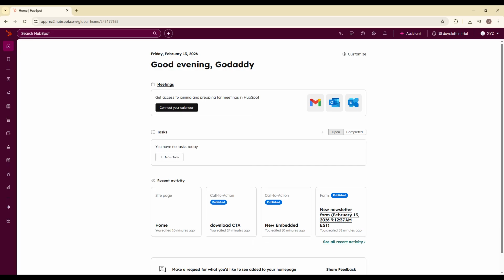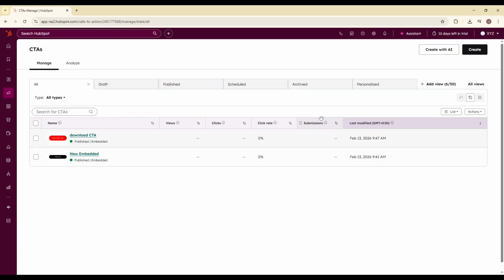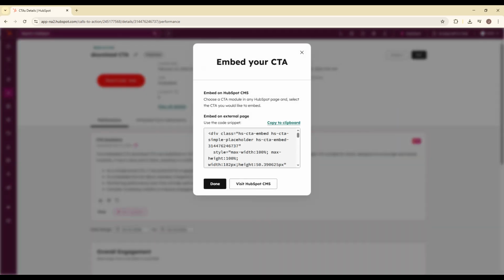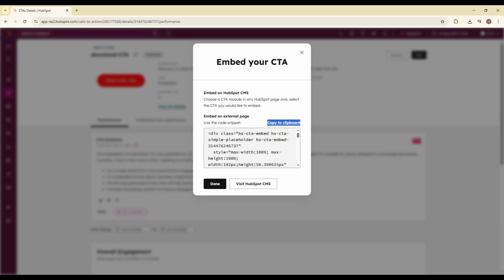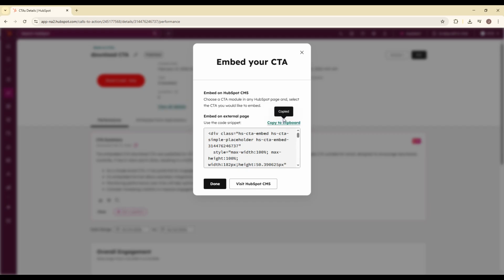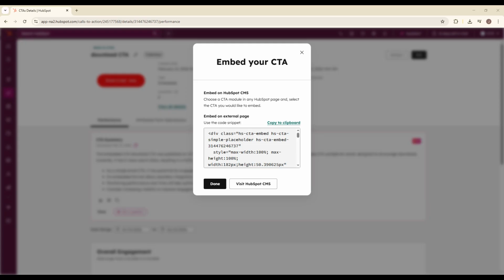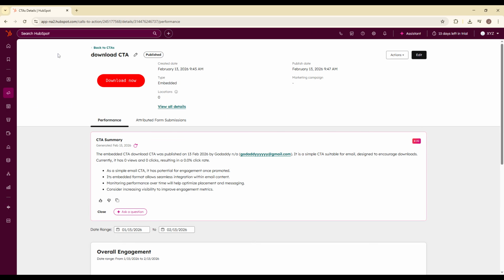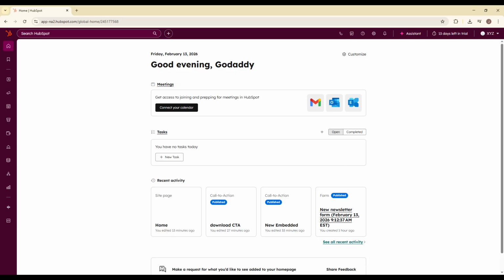How To Embed HubSpot Calls To Action On An External Site (2026 Easy Guide)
Learn how to embed HubSpot CTAs on any external website while keeping full tracking and analytics enabled. This step-by-step guide shows how to copy the embed code and publish it correctly.

Timestamps:
0:00 Introduction
0:32 Accessing The CTA Tool
1:05 Choosing The CTA And Opening Embed Code
1:42 Understanding The Embed Scripts
2:18 Adding The Code To Your External Website
2:55 Publishing And Testing The CTA